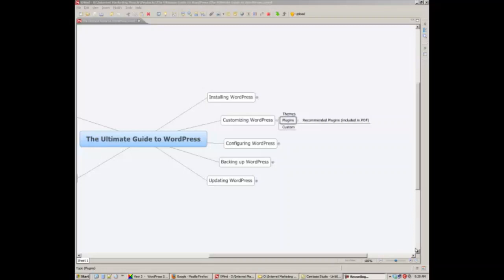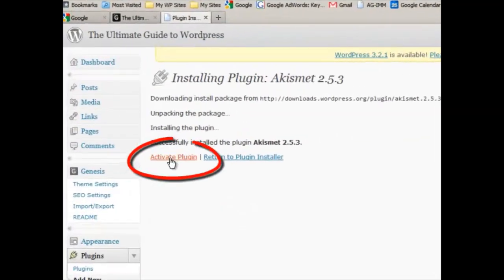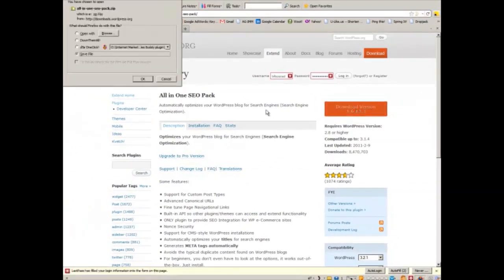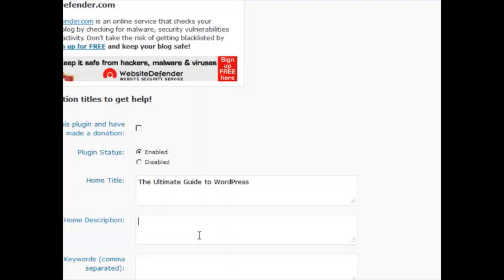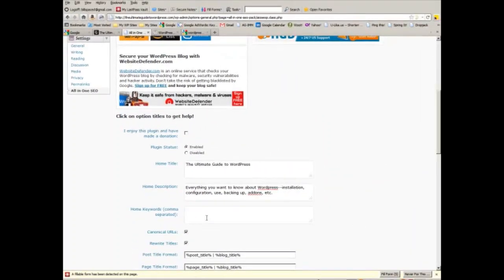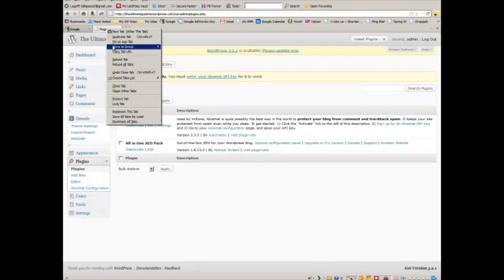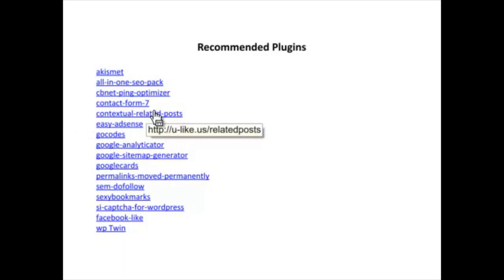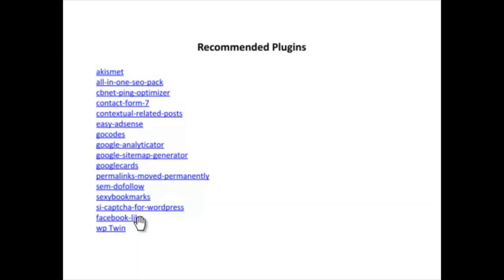How to instal WordPress SEO 5 part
WordPress is a highly flexible content management system for website creation. One of the main reasons for it is the wide variety of plugins available for adding more features to your site.

There are thousands of free plugins in the WordPress official directory, covering almost every feature for any type of website. It’s also possible to get premium WordPress plugins from third-party marketplaces or even create a plugin yourself.

We’ve tested many plugins to narrow down the options and compiled a list of the 42 best WordPress plugins for a wide range of purposes.
We’ve narrowed down the options and picked the best WordPress plugin for each functionality. To decide on the best plugins, we took these aspects into account:

Features – we’ve evaluated each plugin to ensure the features provided fit their purposes. We also made sure they could work on any type of WordPress website.
Credibility – we’ve picked many free WordPress plugins available on the official WordPress plugin directory. For premium plugins, we’ve checked the credibility of the developers to ensure they are safe to use.
Compatibility – the plugin should be compatible with recent WordPress and PHP versions. We’ve also picked plugins that have been updated within the last three months.
If you want to consider alternatives, we’ve also included seven
honorable mentions at the end of the article.